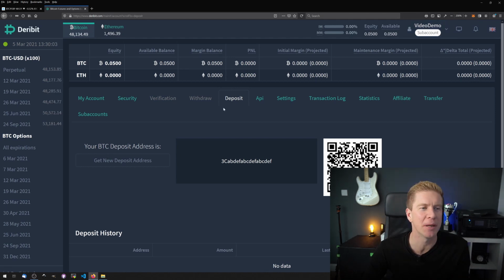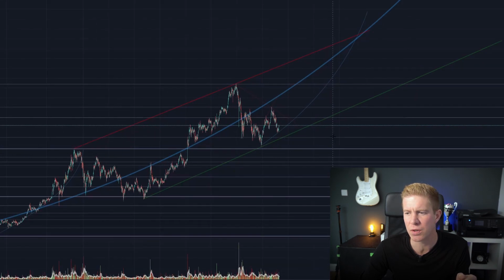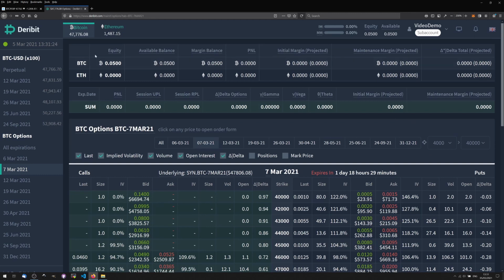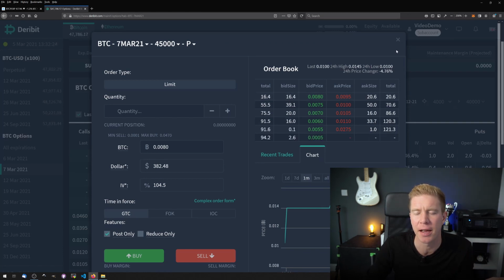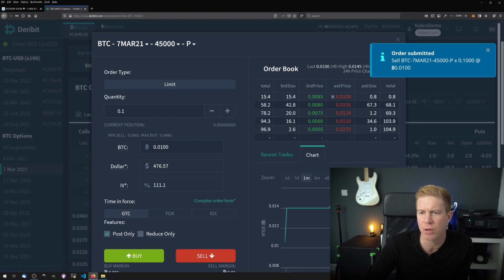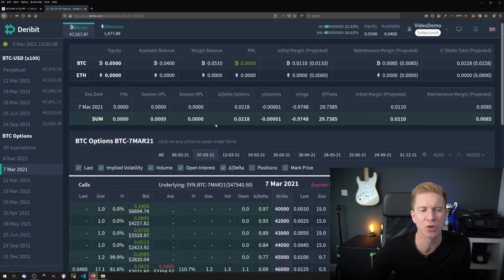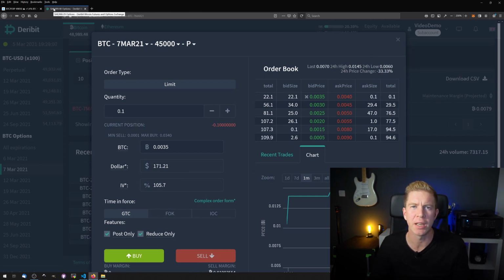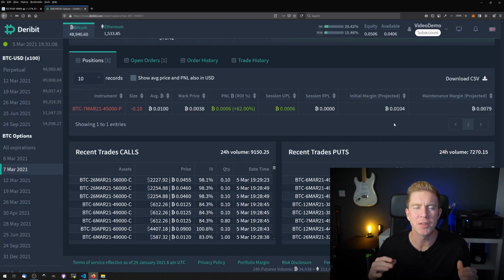Deribit Demo | How To Trade Bitcoin Options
In this video we demo the deribit platform for options trading.

00:00 Introduction to Deribit
00:20 Setting up sub-accounts
00:39 Identify a bitcoin trade
01:40 Selling a put option
01:59 Platform walkthrough

02:27 Making the  trade
04:21 Check in 6 hrs later
04:51 Closing the trade
05:44 Conclusion